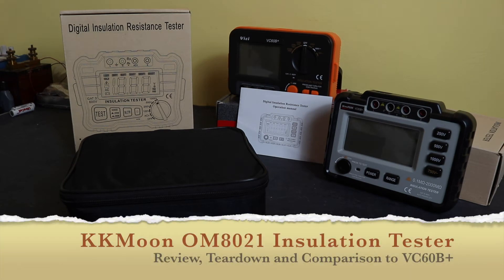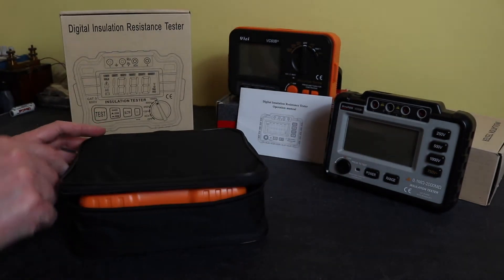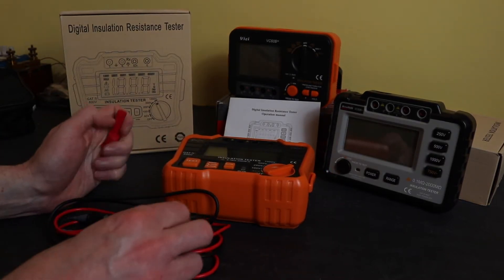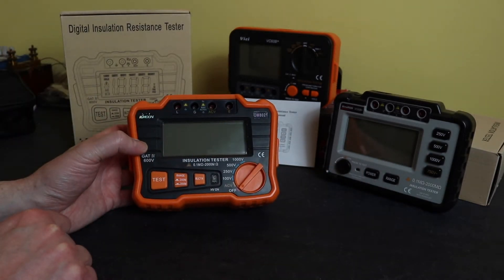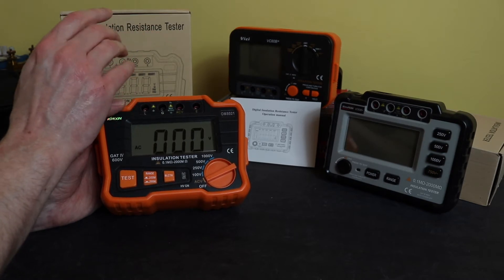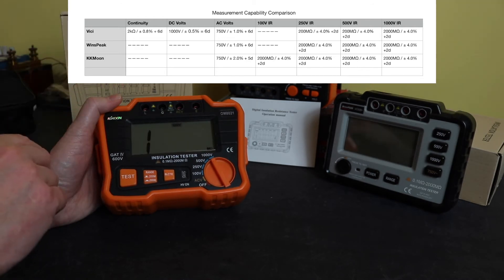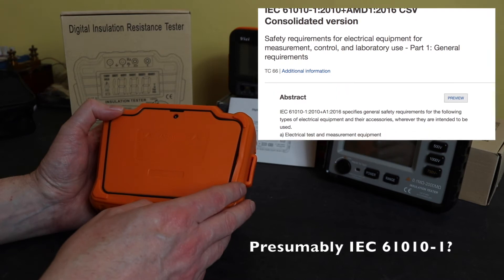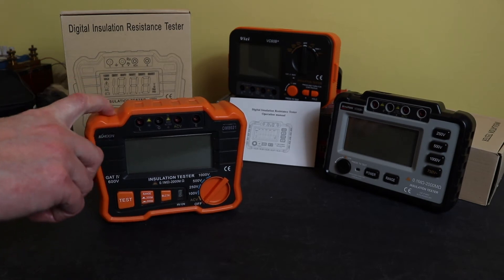KKMoon OM8021 Cheapo Insulation Tester Review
Taking a look at the OM8021 insulation tester from KKMoon and comparing it to the Vici and Winspeak VC60B+ insulation testers.